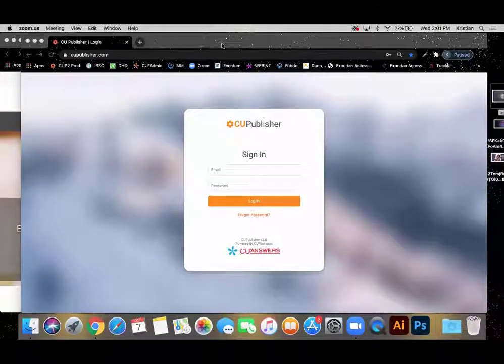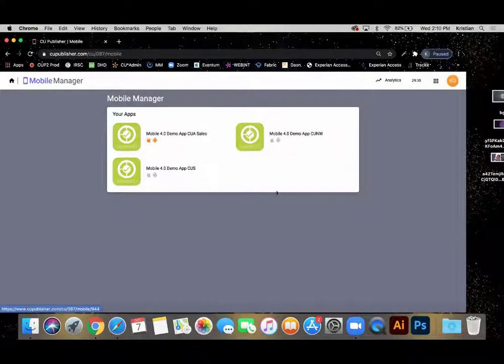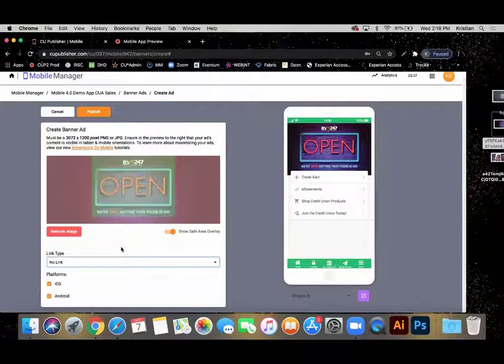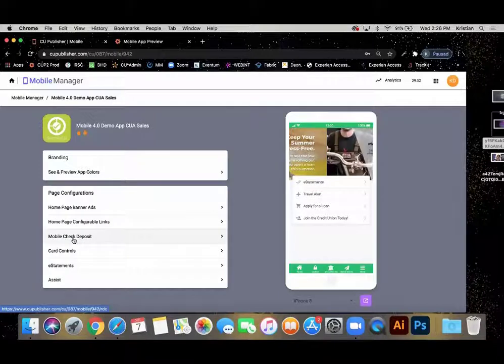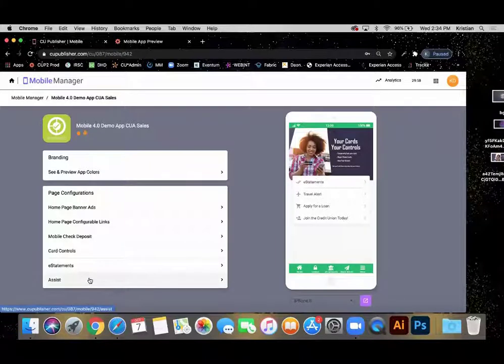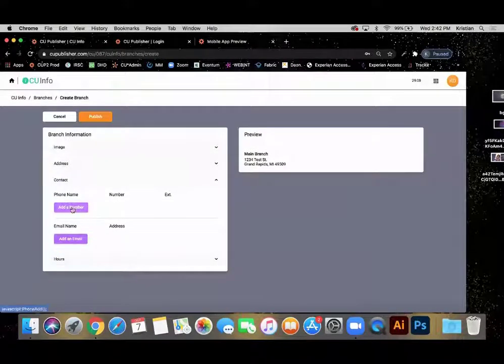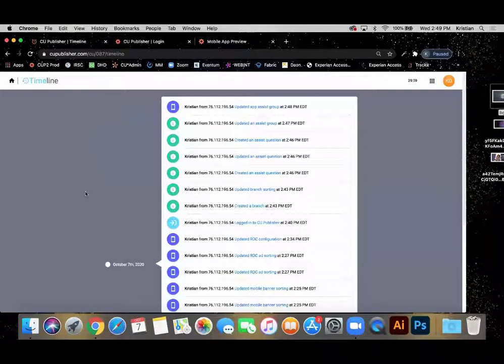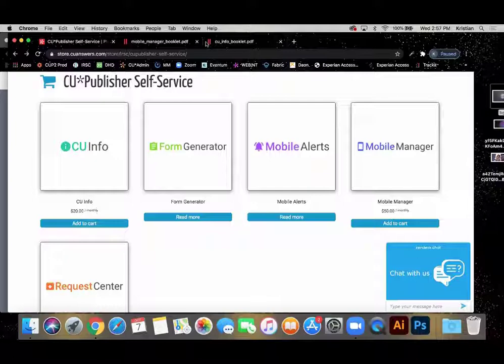CU*Publisher Self Service Series 1: CU Info & Mobile Manager